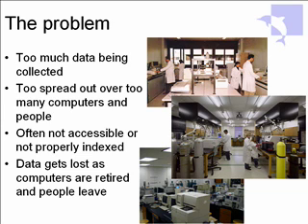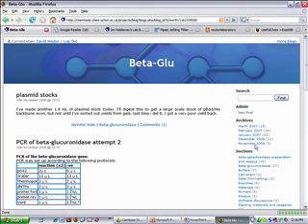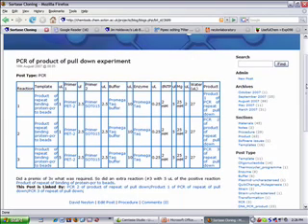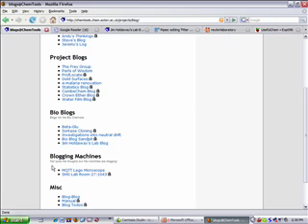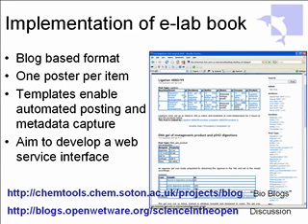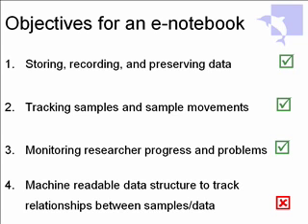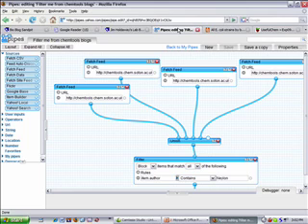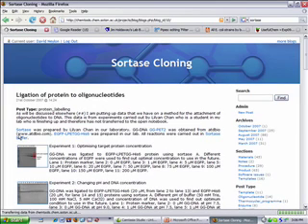NeylonDrexelNov07.mp4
Cameron Neylon from the University of Southampton talks about Open Notebook Science using blogs on November 2, 2007 at Drexel University.

Cameron Neylon